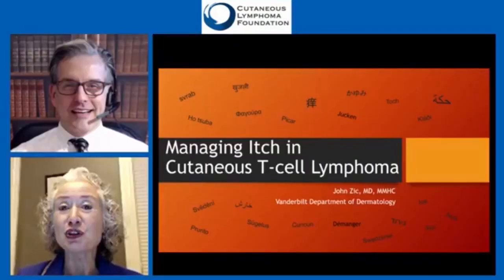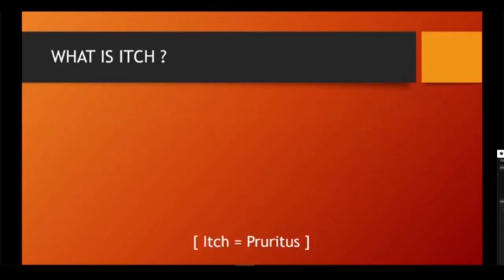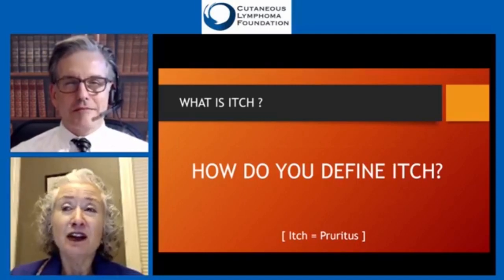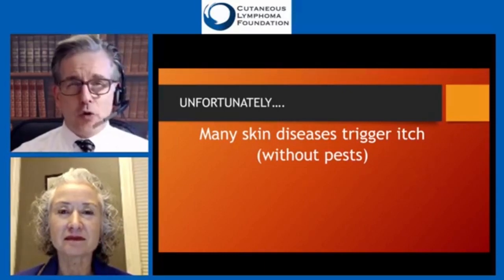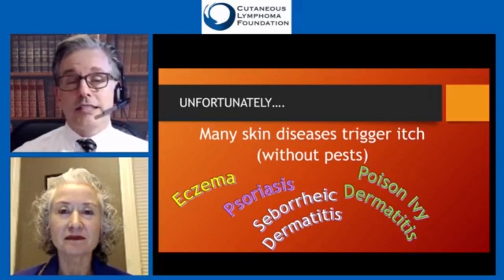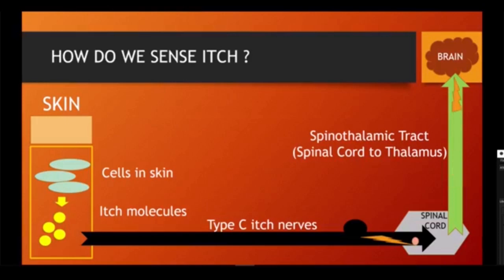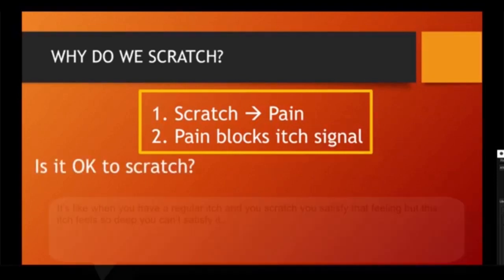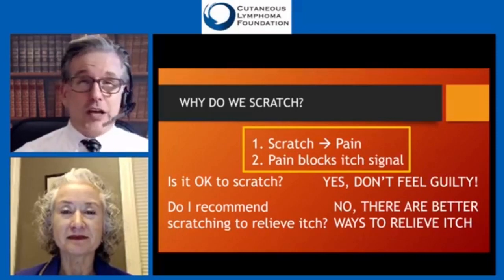Facebook Live: Itch with John Zic, MD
April 2019: Dr. John Zic shares valuable information and insights on managing itch related to cutaneous lymphoma. Dr. Zic is the Director of the Vanderbilt Cutaneous Lymphoma Clinic at Vanderbilt University Medical Center.

Presentation Highlights
00:01:36  Introduction to "Managing Itch in Cutaneous Lymphoma"

00:04:06  What is itch? How do you define itch?

00:04:41  Why do we itch? Why have humans other animals evolved to itch?

00:06:15  How do we sense itch?

00:07:18  Why do we scratch?

00:08:34  Is it OK to scratch?

00:09:05  Does [Dr. Zic] recommend that you scratch to relieve itch?

00:09:35  What causes itch in cutaneous T-cell lymphoma (CTCL)?

00:11:01  How do I manage itch?

00:12:50  What is involved in good skin care?

00:14:45  What about non-prescription topicals for itch?

00:17:11  What about prescription topicals for itch?

00:19:45  What are oral treatments for itch?

00:25:10  What is Wet Wrap Therapy (Wet Pajamas Routine)?

00:28:22  What is phototherapy for itch?

00:30:09  What are systemic steroids for itch?

00:32:04  What investigational treatments are available for itch?

Q&A
00:37:52  When you start scratching, it just gets worse. Why is that?

00:39:30  Gabapentin doesn't seem to be working anymore. Any suggestions?

00:40:43  I'm using VALCHLOR® (mechlorethamine) which is working great but increases the
itching. Any suggestions?

00:42:55  Can you take hydroxazene and gabapentin together?

00:44:20  Everyone talks about how much they itch but I don't itch hardly at all. Is that normal?

00:47:12  Would wet wrap therapy encourage skin fungus?

00:49:29  I started POTELIGEO® (mogamulizumab-kpkc) about 5 weeks ago and my itching has increased. Any possible reasons?

00:51:25  Is it a good idea to use narrow band in between VALCHLOR® (mechlorethamine) for maintenance?

00:53:20  What is suggested for scalp itch?

00:55:23  Thoughts on treating tumors and lesions in late stage mycosis fungoides